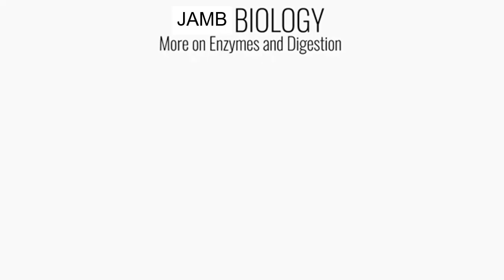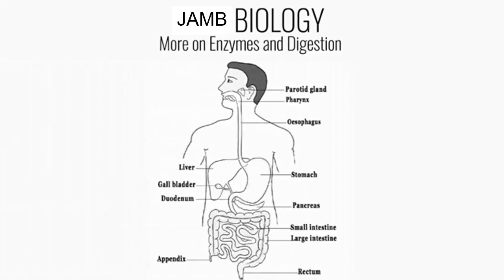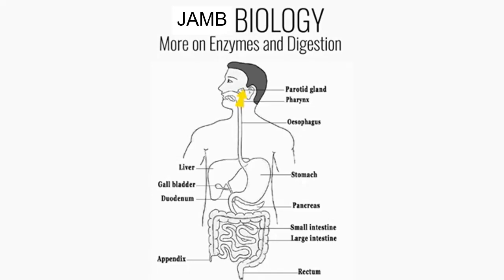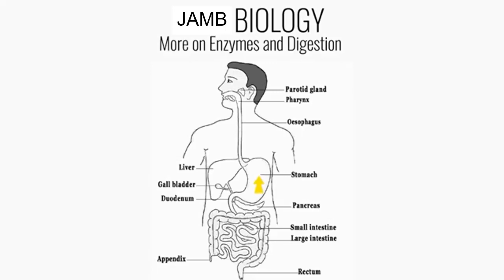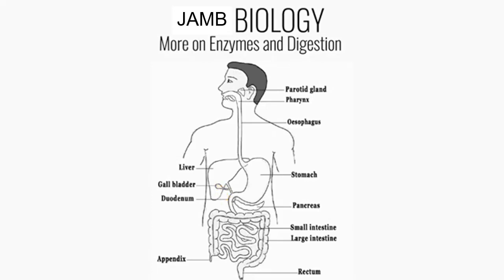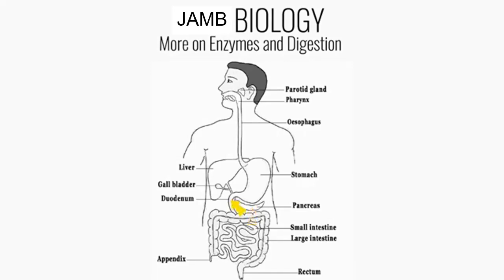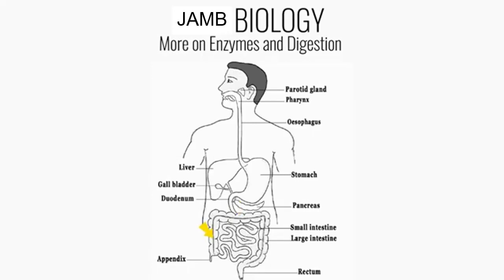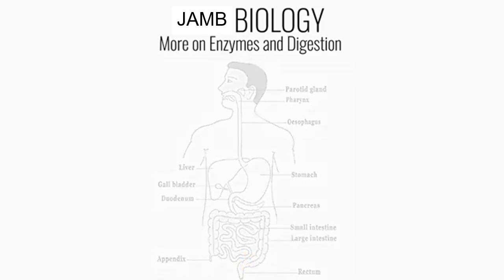JAMB Biology Tutorial Likely 2026 Questions And Answers On Enzymes And Digestion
JAMB Biology Tutorial Likely Questions And Answers On Enzymes And Digestion

Enzyme and digestion are some of the basic problems in JAMB biology.

In this JAMB biology tutorial video, I explained the idea behind enzyme and digestion.

This video is a definite guide to understanding the science behind enzyme and digestion in JAMB biology with practice examples, problems and solutions.